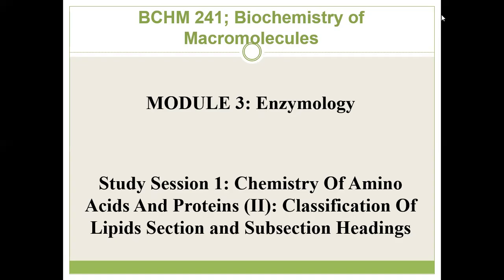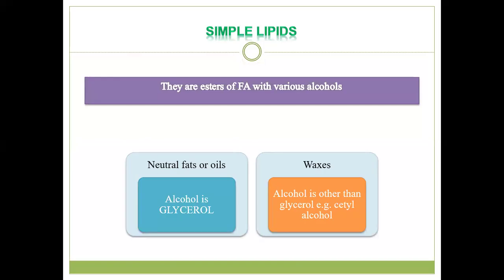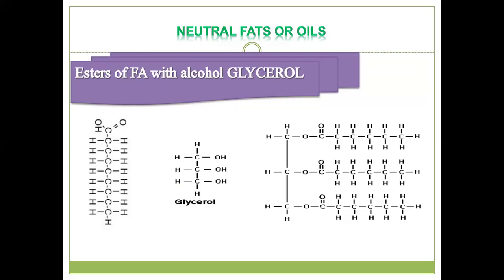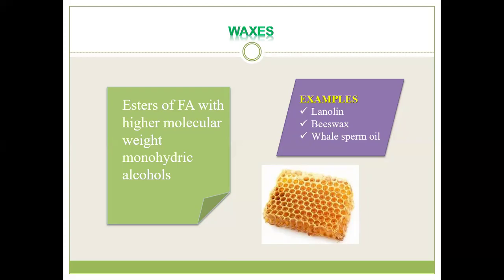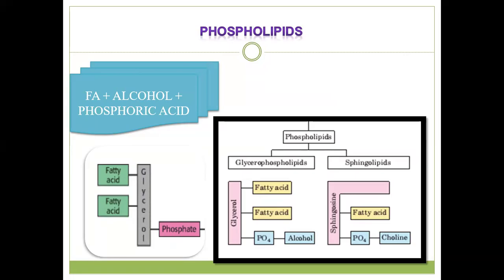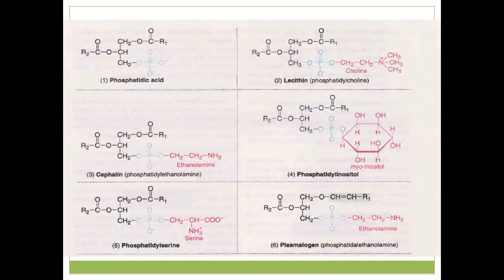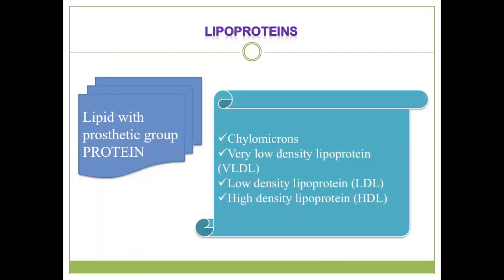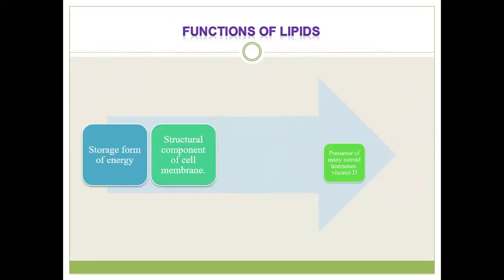Introduction to Lipids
I describe lipids and their chemistry, classification, and biological functions in the video.